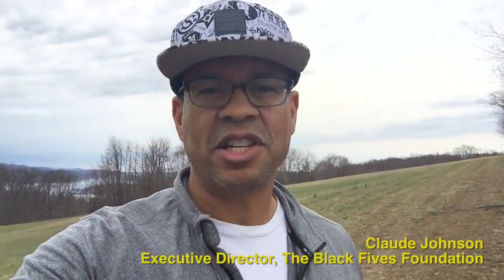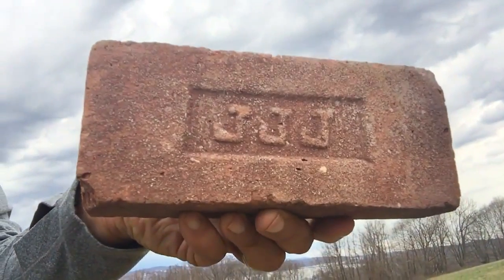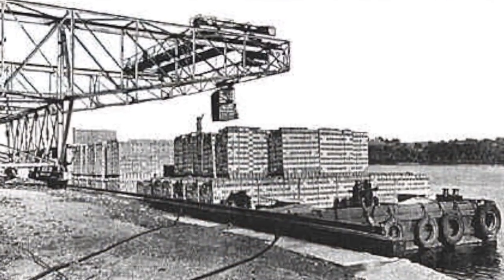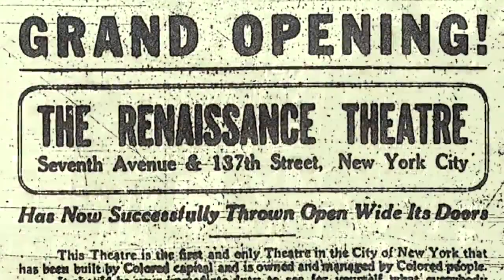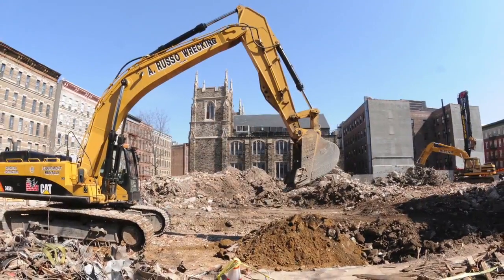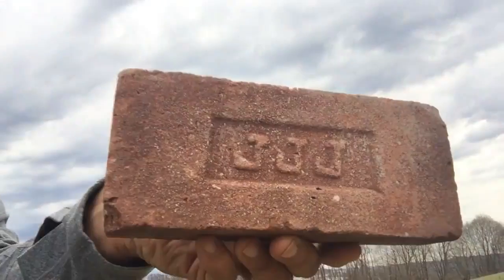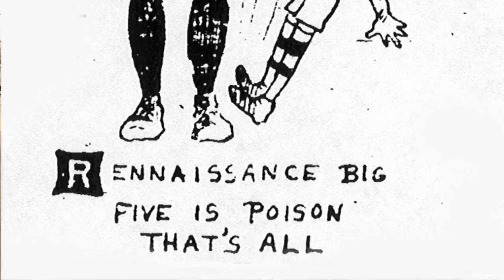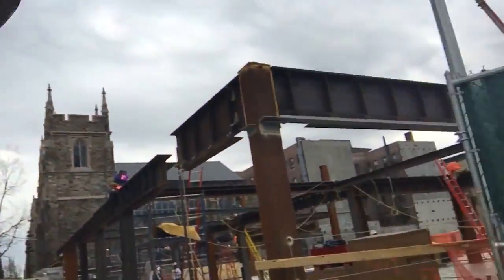Artifact of the Week No. 6: A Brick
Claude Johnson of the Black Fives Foundation takes you on a brief video tour of the spots that link to this historical item, literally one of the building blocks of America's basketball history as well as the Harlem Renaissance Period itself.

This video is part of a do-it-yourself series he created to highlight the artifacts in the Black Fives Foundation Archives as well as to prove he could do it! Enjoy.

The Black Fives Foundation works to research, preserve, showcase, and teach the pre-1950 history of African Americans in basketball while honoring its pioneers and their descendants.